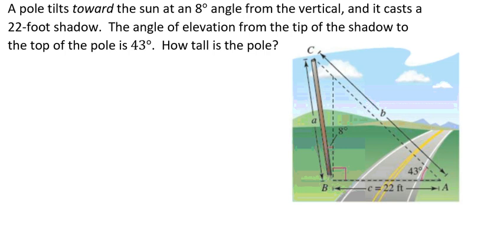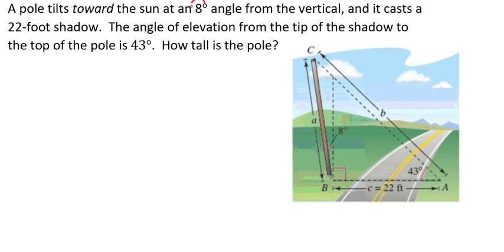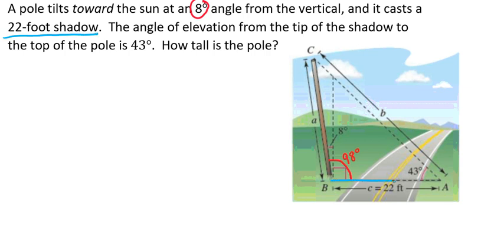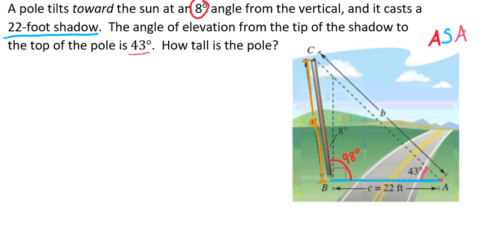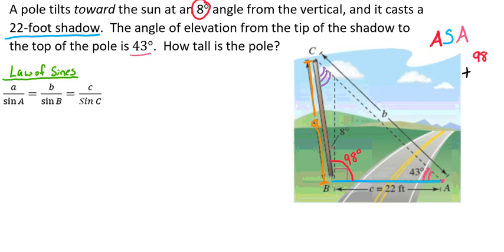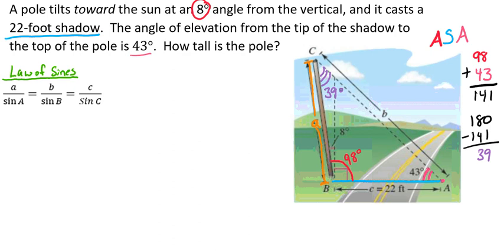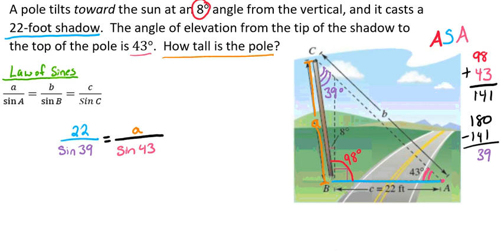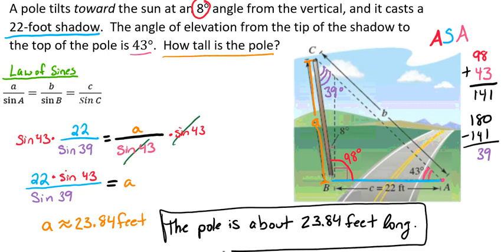Solving for a missing side of a ASA Triangle Using the Law of Sines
This video walks you though using the law of Sines to find the missing side of an ASA oblique triangle.